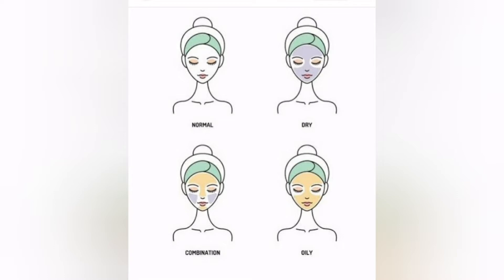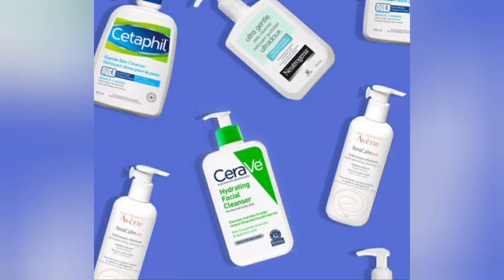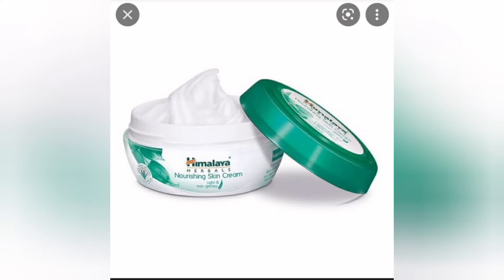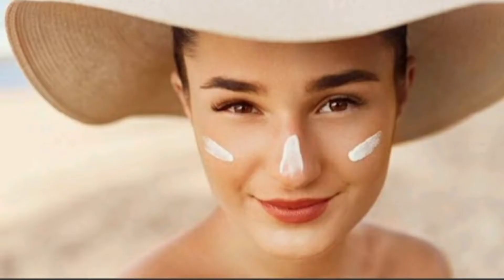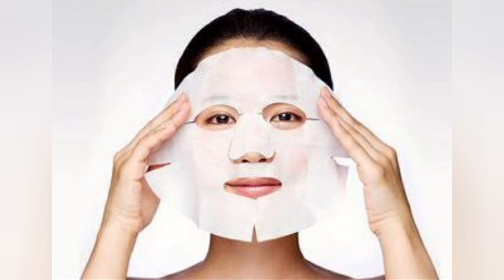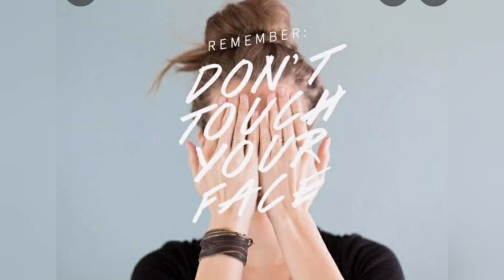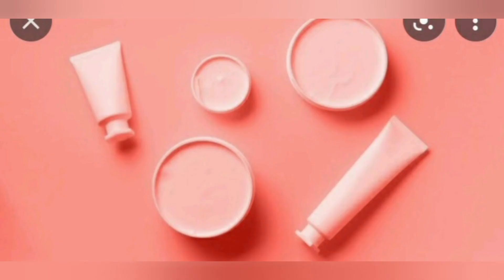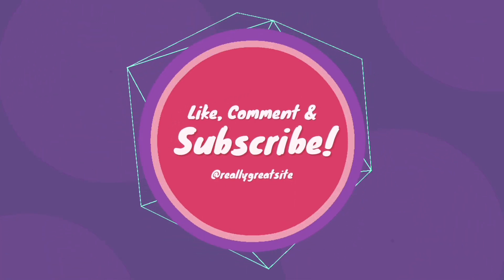summer skin care | dull skin | instant glow | skin care routine